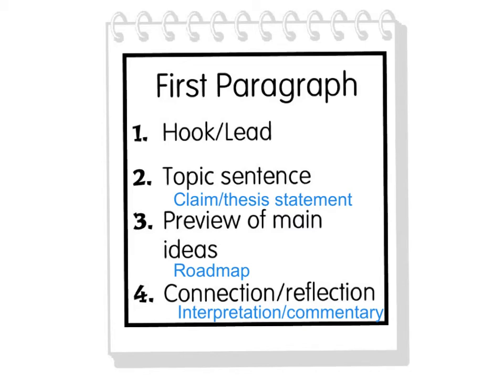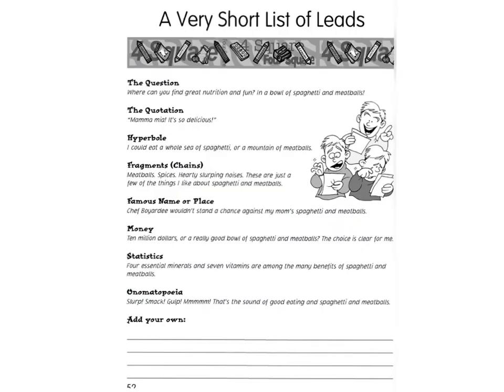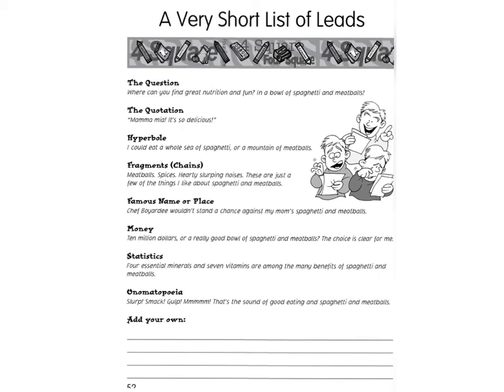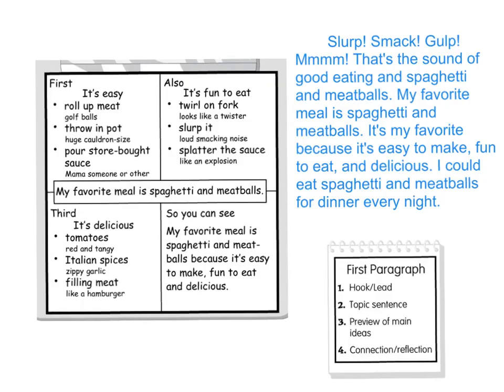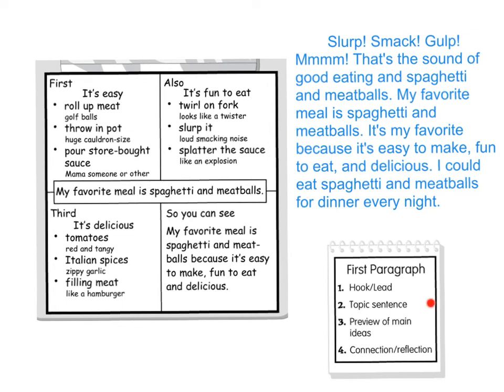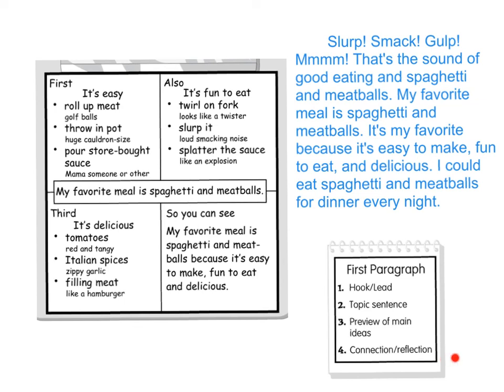4 Square Writing - Introductions